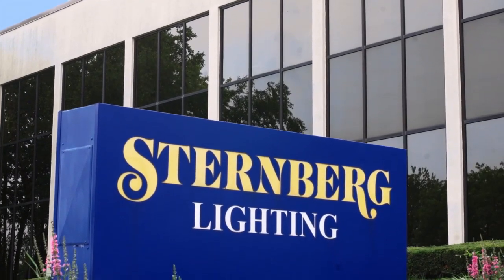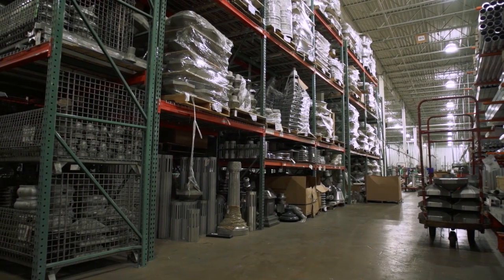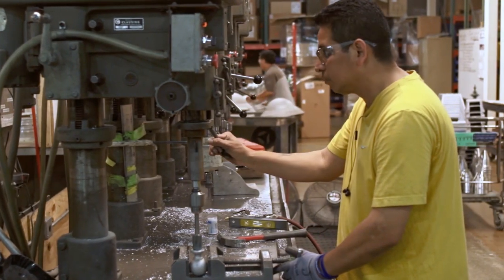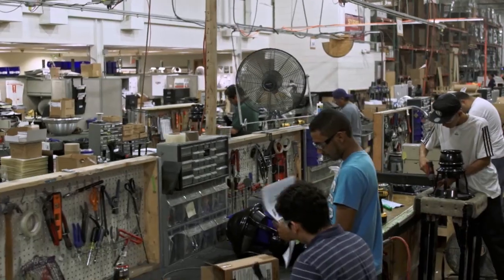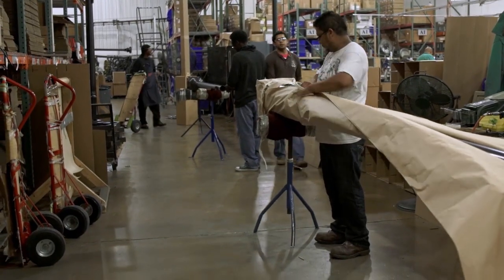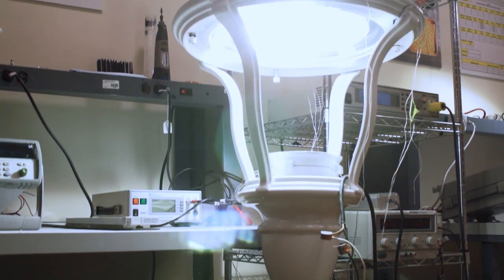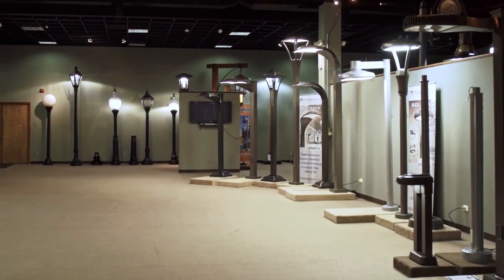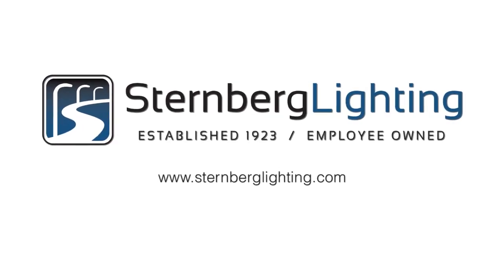Sternberg Lighting Profile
Sternberg Lighting designs and builds decorative and functional outdoor pole mounted luminaires that meet design standards for Traditional and Contemporary environments. Sternberg Lighting serves the Municipal, Landscape, Higher Education and Commercial markets providing efficient and cost effective lighting solutions to the outdoor market.

Sternberg Lighting, a US manufacturer located in Roselle, Il, is proud to be an employee owned company.